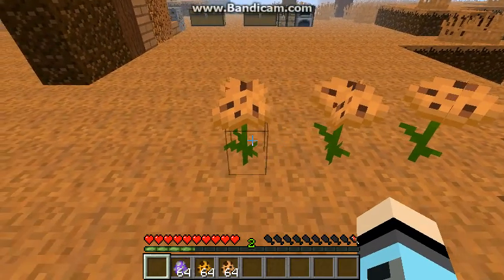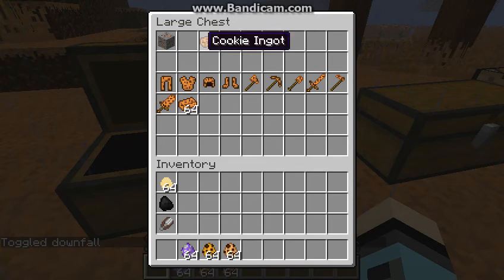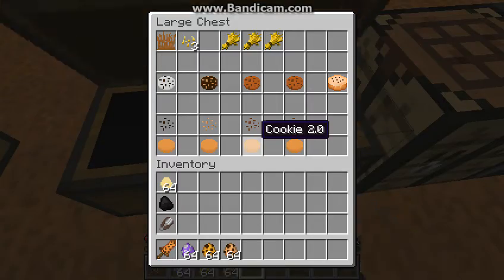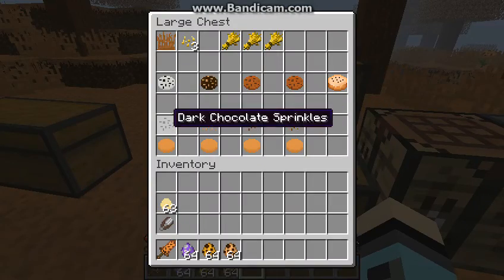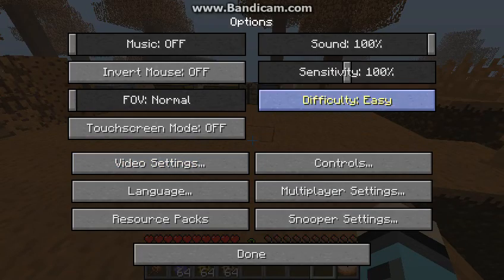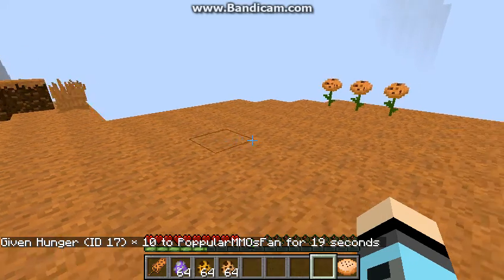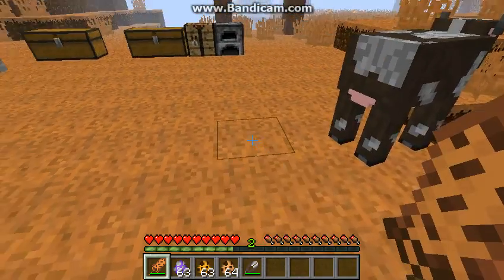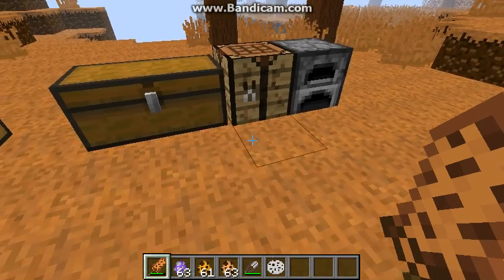Minecraft: COOKIE MONSTER, COOKIE BIOME, COOKIE ORE & MORE!} Cookie Mod Showcase!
In this 1.6.4 Cookie mod showcase case it adds in advanced tools a cookie biome and new mobs! and if you want to get this mod then Click the Link!